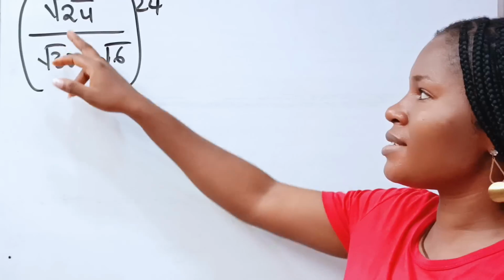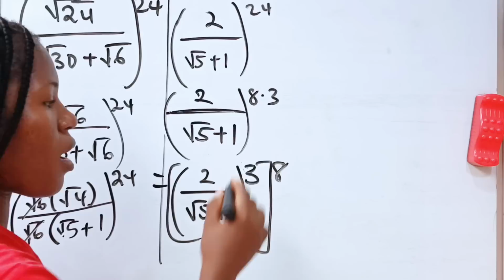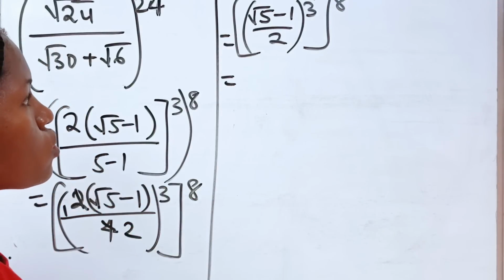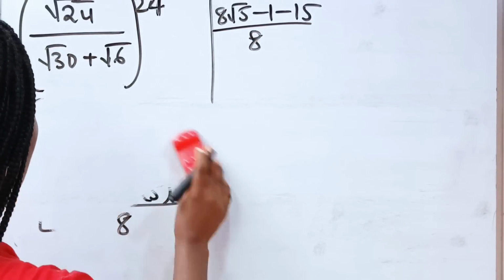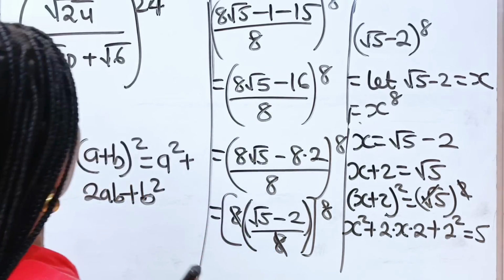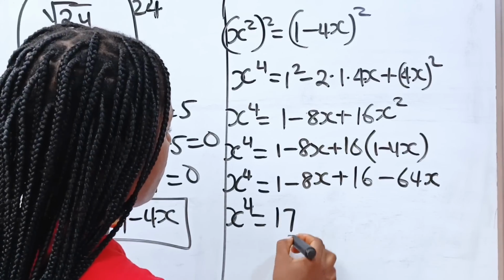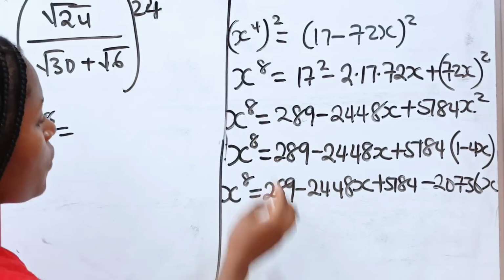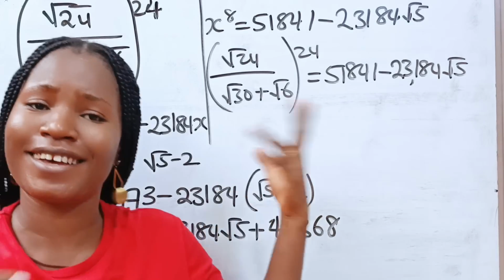A hard Harvard Interview algebra math problem.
An algebra math problem from Harvard Interview exam